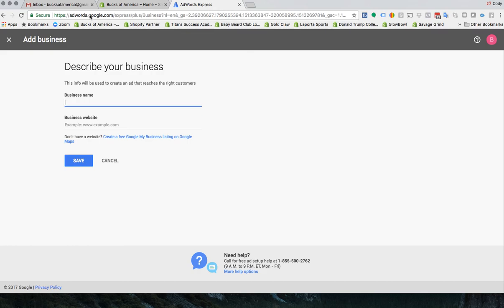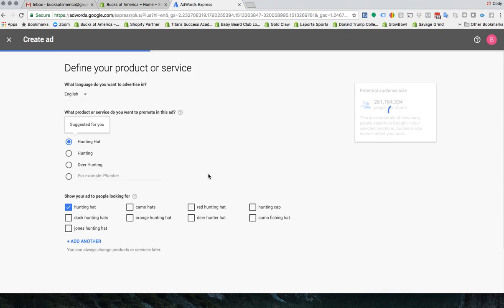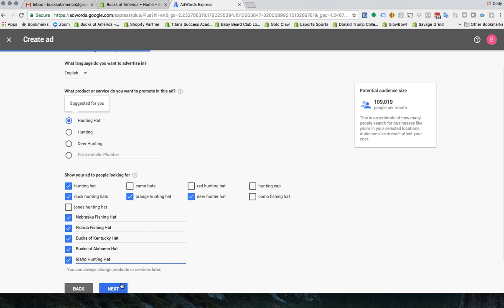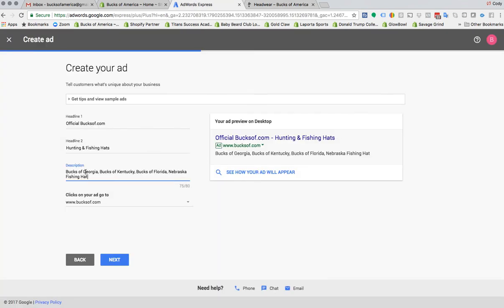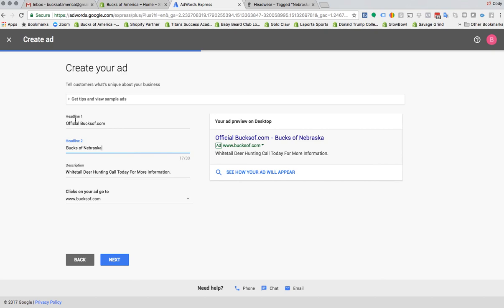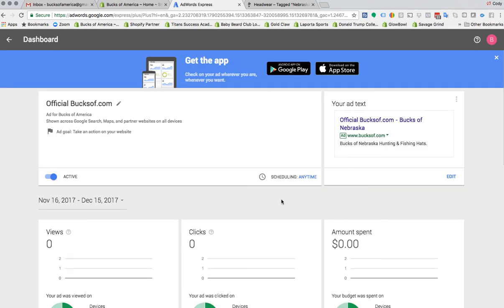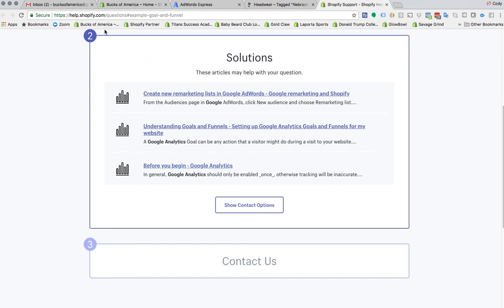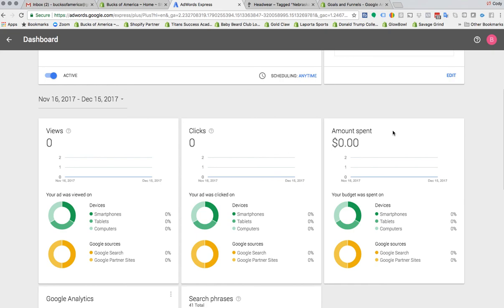How to Set Up Google Adwords Express with Shopify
How to Set Up Google Adwords Express with Shopify Ecommerce store.

Learn more about Google and eCom with Google Ads eCom Secrets inside the eCommerce Brand Academy.

eCommerceBrandAcademy.com